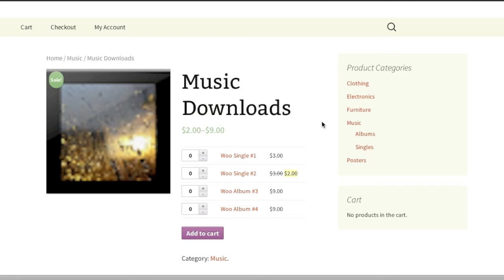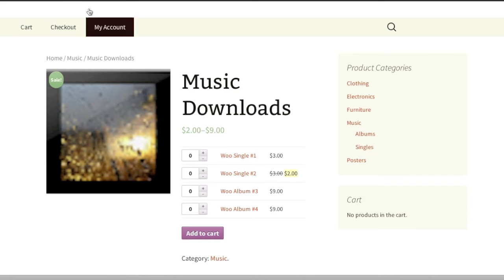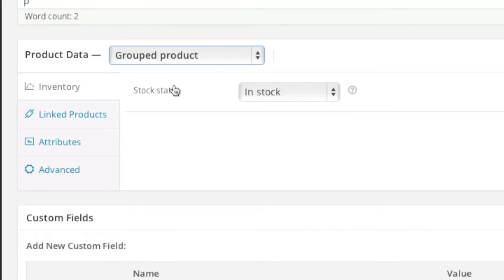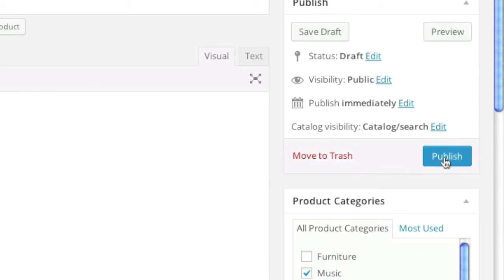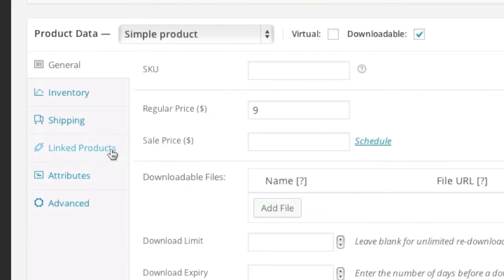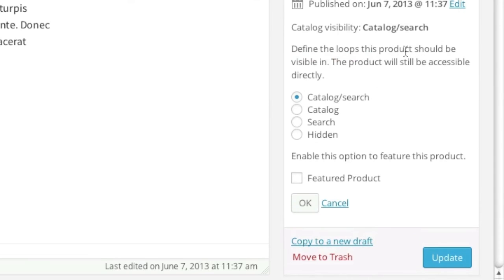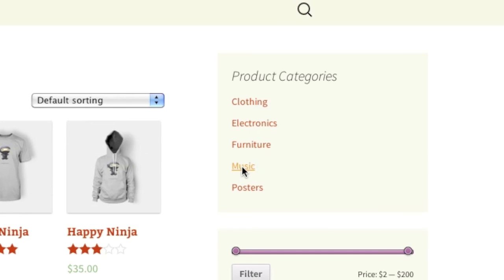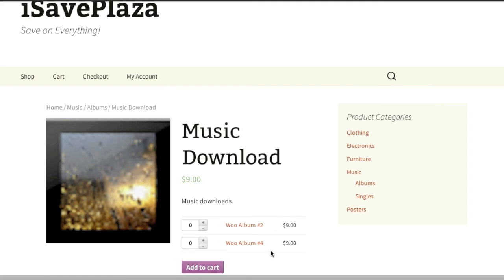Creating Grouped Products in WooCommerce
In this tutorial I show you how to list grouped products in WooCommerce which is especially useful for selling matching items or showing individual tracks of a music album on one listing, grouping outfits together and more.